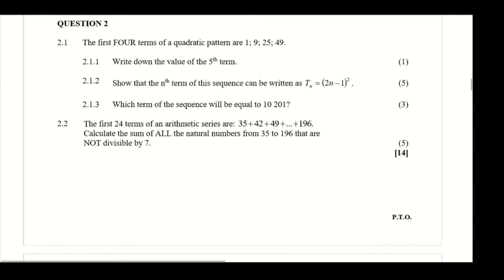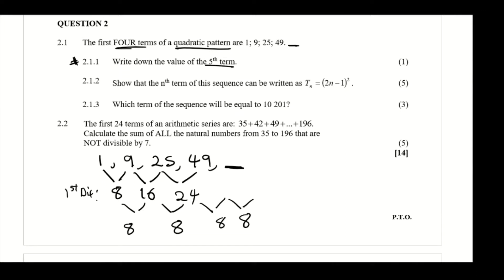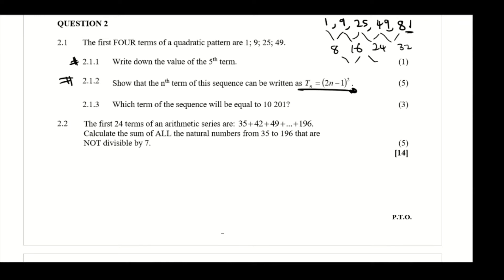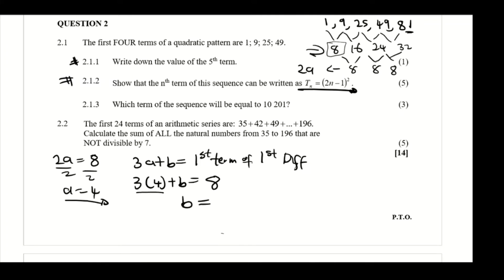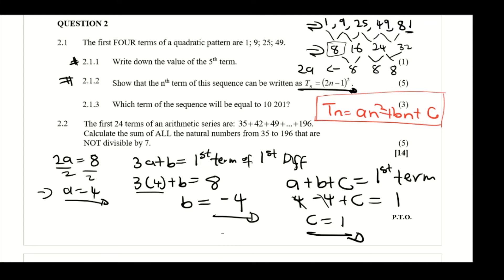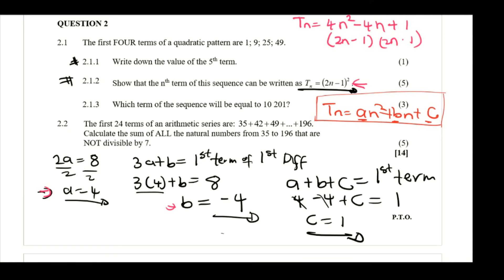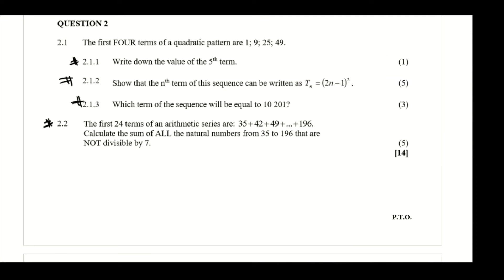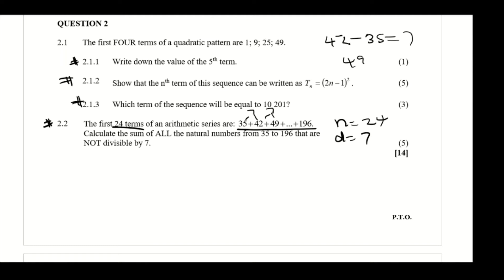Aug/Sept Prelim Exam 2021_Q2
This is Question 2 of Aug/Sept 2021 Prelim Exam Past paper for Grade 12.

Regards,
CM Dhlamini